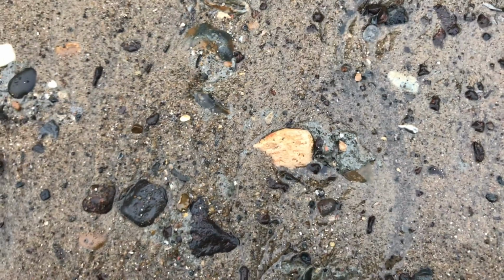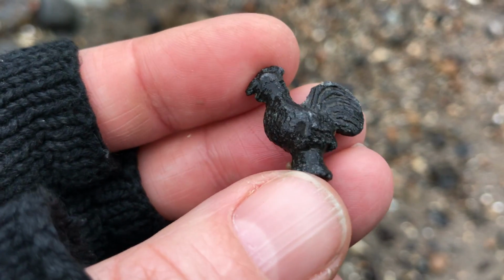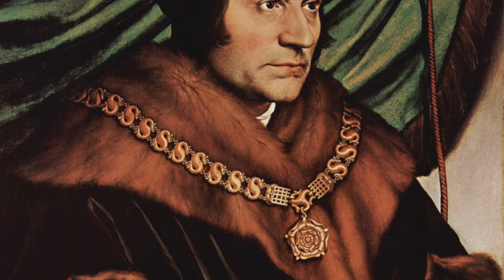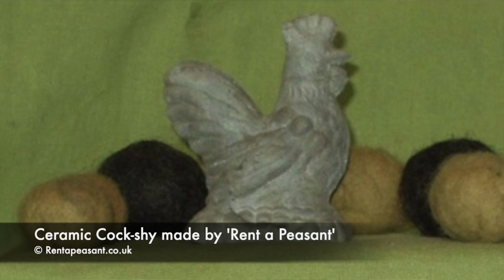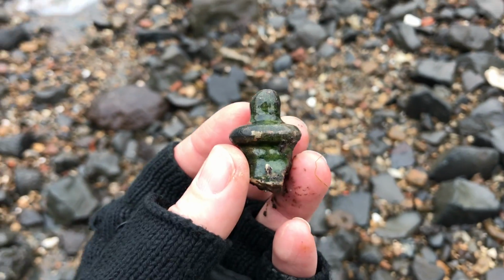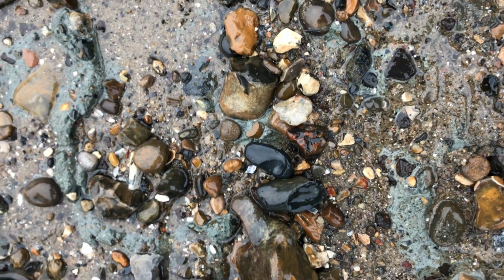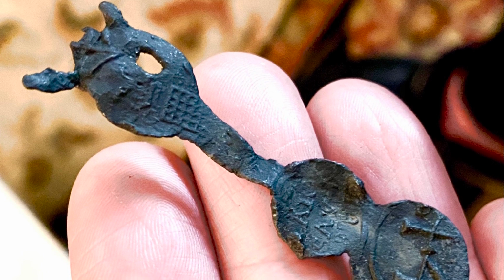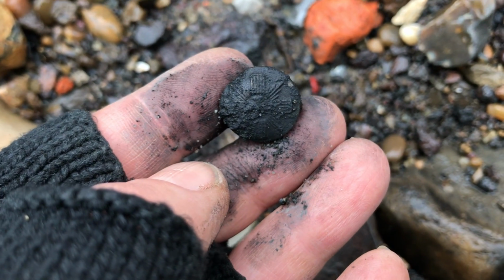Medieval Games, Kersey Cloth. Have I found a Dagger tip? Come Mudlarking with me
Come mudlarking with me on the historic, mysterious, tidal River Thames in London. I'm a licensed River Thames London Mudlark, and a member of the Society of Thames Mudlarks and Antiquarians. Searching the River Thames at low tide, I'll show you evidence of the way people lived and enjoyed themselves in London.

Today we're checking out the mediaevil to 18th century blood sport of cock-throwing, a cloth called kersey, and have I found a medieval dagger tip? We're little metal finds heavy today, some mystery ones too, and a welcome return to a typical Tudor find that I haven't seen for a while.

Without further ado, strap on your virtual kneepads, grab your virtual archaeologists' trowel, and come mudlarking with me at low tide in London.

⚠️ 🚨 You must have a valid PLA permit to search the River Thames foreshore. Permits are obtainable from the Port of London Authority, although a waiting list may apply. 🚨 ⚠️